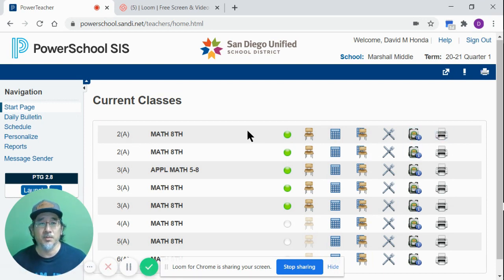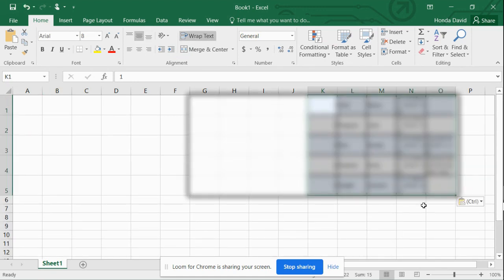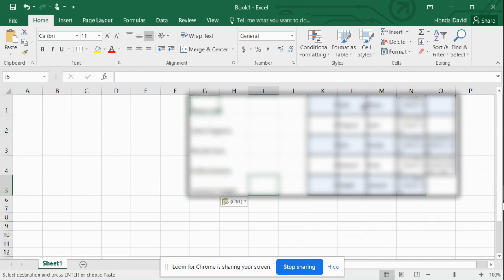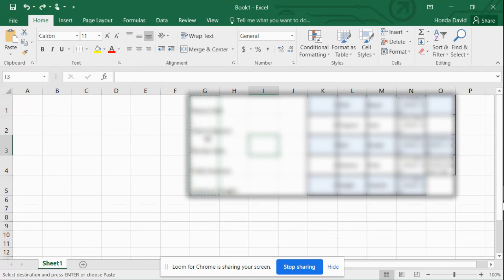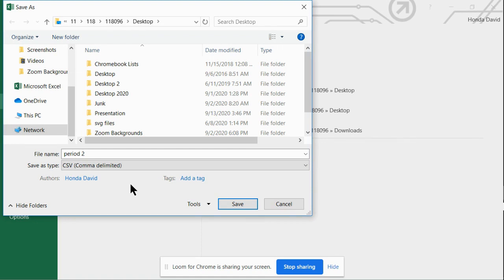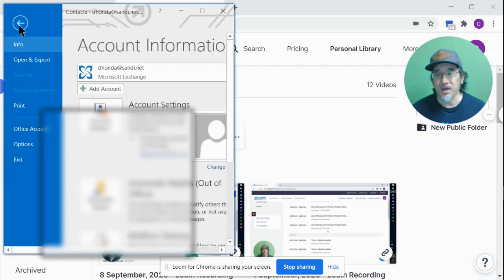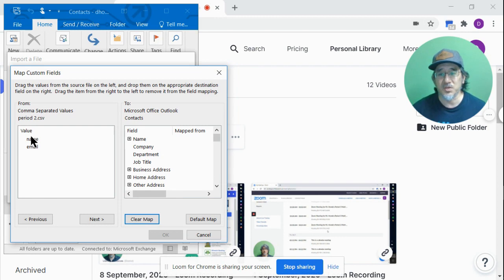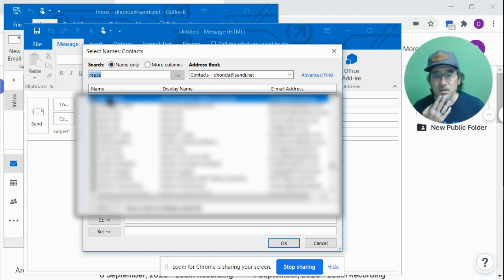Bulk Adding Emails